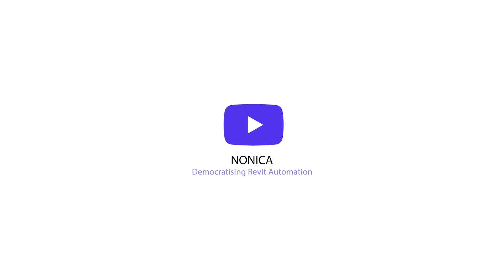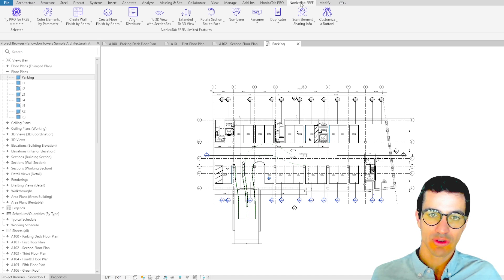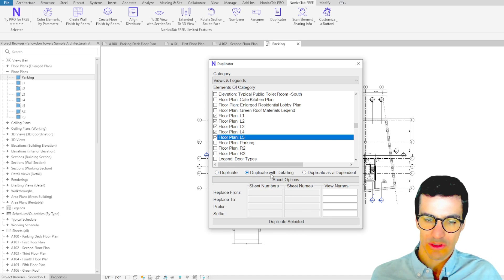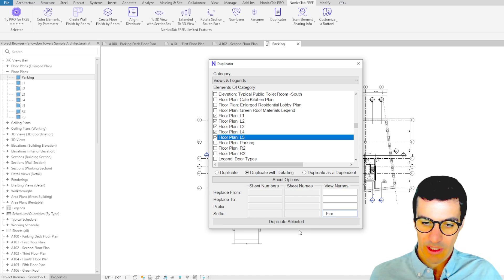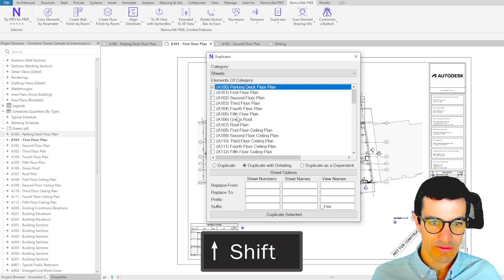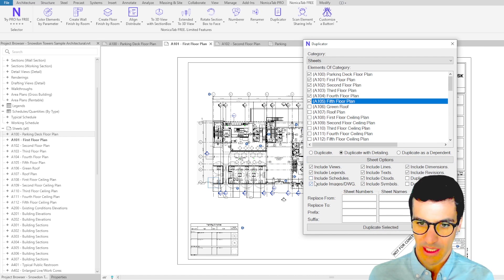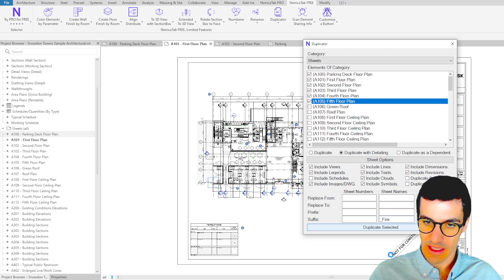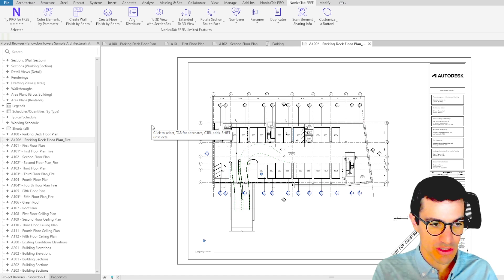Duplicate Sheets, Views, ... in Bulk | Revit Buttons ✅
📝 Bulk duplicate multiple sheets, schedules, groups or views (in seconds) in any Revit version. You can specify a prefix, a suffix and which elements you want to include when duplicating sheets such as legends, schedules or texts.

In this video, we explain the Revit button Duplicator and how you can duplicate views or sheets in bulk including (or not) different set of elements (like schedules, views, images, DWG, legends ...).

This video is part of the series about ready-to-use buttons included in the Revit Add-In / Plugin NonicaTab published in Autodesk App Store. Link at the end of the description 👇

0:00 Intro
0:30 Duplicate Views (Floorplans)
1:59 Duplicate Sheets
3:43 Closing Remarks

Kudos to Erik Frits for the original version!
Let us know any questions or feedback in the comments, and don´t forget to follow our channel for more Revit buttons in action!